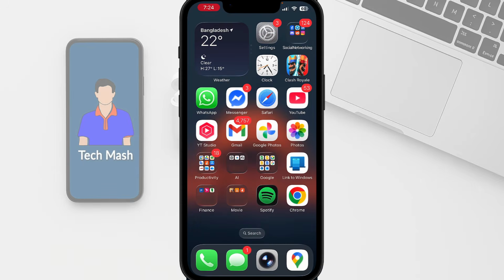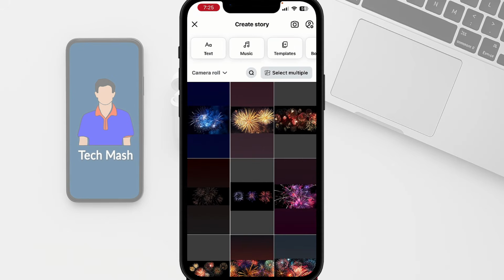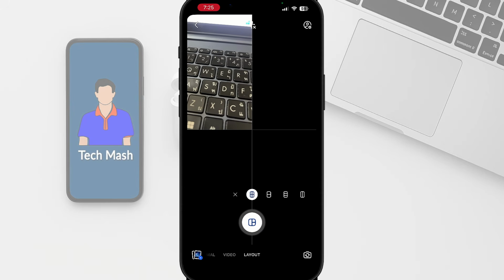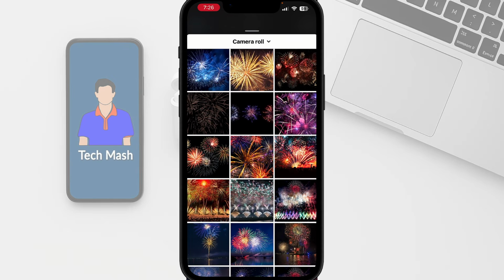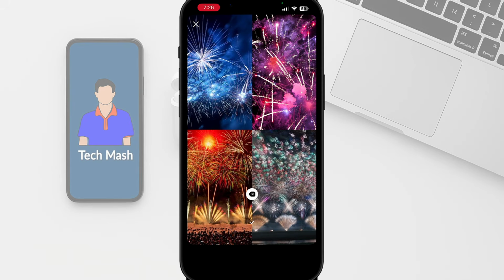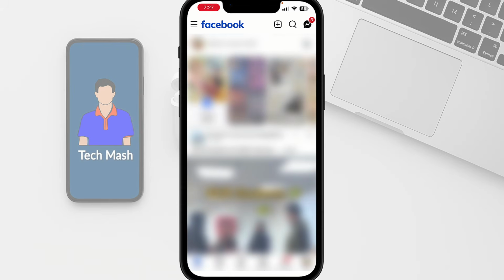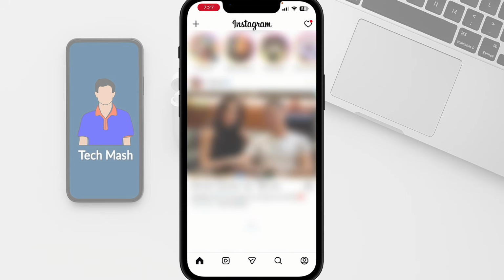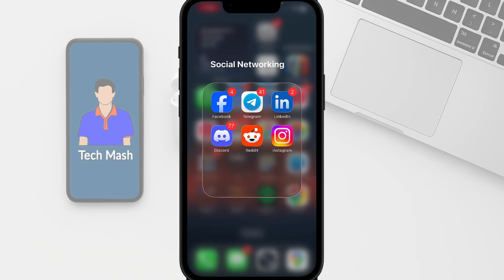How to Add Multiple Photos in One Facebook or Instagram Story | 2026 New Method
Want to know how to add a photo collage on Facebook or Instagram story in 2026? In this Tech Mash tutorial, I’ll show you the latest hidden methods to put multiple photos in one story without using any third-party apps.

In 2026, Meta has updated the user interface for both Facebook and Instagram, moving some of the "Layout" and "Sticker" tools. Many users are finding it hard to locate the grid options after the latest update. This video is designed to solve that problem and help you share your memories more creatively!

📌 IN THIS VIDEO, WE COVER:
0:00 Introduction to 2026 Story Updates
0:23 Facebook Photo Collage Story
3:10 - Add Multiple Photo in Instagram Story

Using third-party apps often lowers your photo quality. By using the built-in "Layout" and "Sticker" tools shown in this video, you maintain high-resolution uploads. This is perfect for tech-savvy users who want their stories to look professional, whether it's for personal use or a business brand.

💡 KEY UPDATES IN 2026:

Enhanced Sticker Tool: You can now change the shape of your added photos just by tapping them (Circles, Hearts, Stars).

Cross-Platform Sync: You can now create a collage on Instagram and share it directly to Facebook with one click, maintaining the same layout.

Smart Grids: The AI layout tool now suggests the best grid based on the orientation (Landscape vs. Portrait) of your photos.

🛠️ TROUBLESHOOTING STEPS: If you don't see the "Layout" or "Gallery Sticker" option:

Ensure your Facebook/Instagram app is updated to the latest 2026 version.

Clear your app cache (Settings -- Apps -- Instagram -- Clear Cache).

If you're on iPhone, ensure "All Photos" access is granted in Privacy Settings.

If the app crashes, try restarting your device (a simple fix for iPhone 13 and Android users).

❓ FREQUENTLY ASKED QUESTIONS (FAQs):

Q: Can I add more than 6 photos? A: Yes! By using the "Sticker Method", you can technically add as many photos as you want, though we recommend 4-5 for the best visual appeal.

Q: Does this work on Facebook Lite? A: The "Layout" tool is limited on Lite versions. For the full experience shown in this video, please use the main Facebook or Instagram app.

Q: Will my photos lose quality? A: No. These methods use the internal high-quality rendering engine of Meta apps.

Q: Can I add a video to the collage? A: Currently, the "Layout" tool only supports photos, but the "Sticker" method allows you to overlay small video clips on top of a static background!

It helps me continue to create free troubleshooting guides and tech reviews for you.